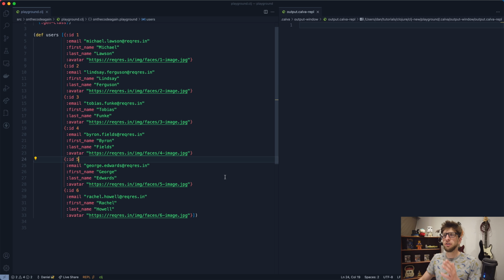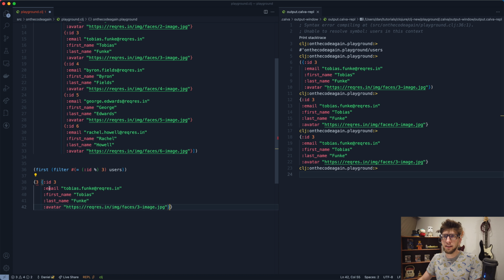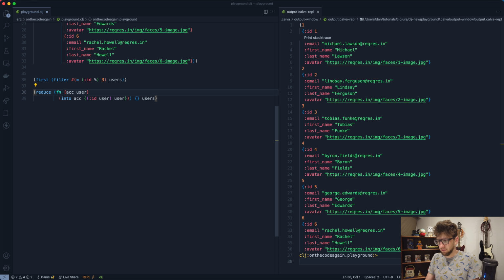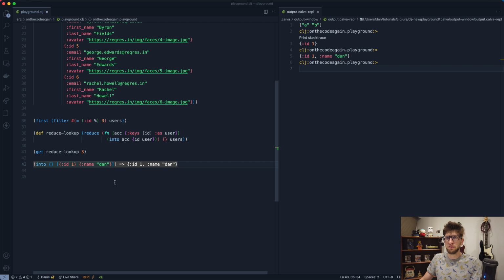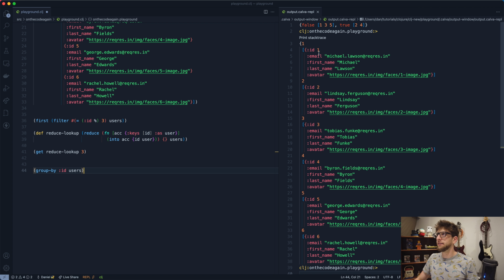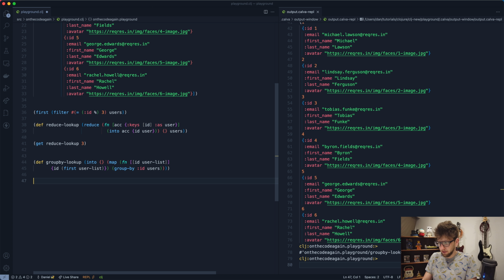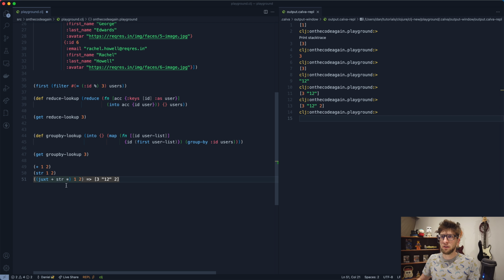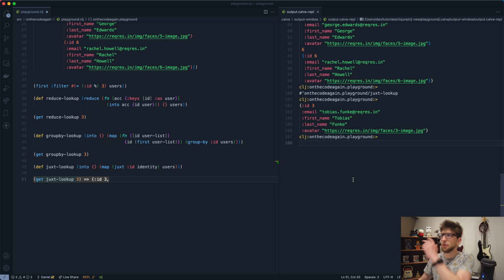Learn Reduce, Group-by, and Juxt by creating a Look Up Map (Clojure Tutorial)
Sometimes you might need to access records often and quickly. Clojure provides really cool options to get data structured in really nice ways to do that. In this video, I cover 3 of them!

Clojure is awesome, I think where it gets tricky is when you come across functions that aren't common in other languages so when you're starting out using it, they arent the first ones that come to mind (such as juxt and group-by). By running through examples like this I hope to show the utility of those functions in a practical way.

00:00 intro

00:12 The problem
00:28 Using filter
00:34 Why use a lookup map
02:17 Create lookup map using reduce
03:50 Looking at the into function
05:17 Solution using group-by solution
07:44 Solution using juxt
10:45 Plead for subs